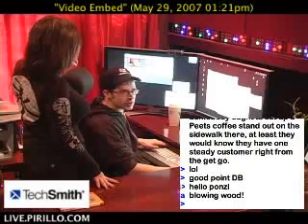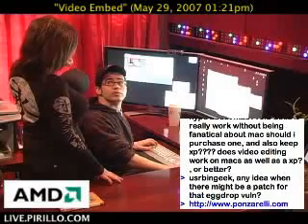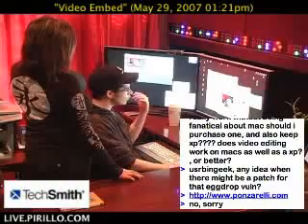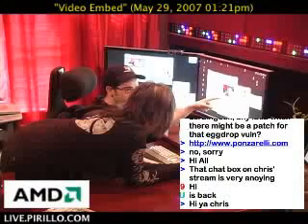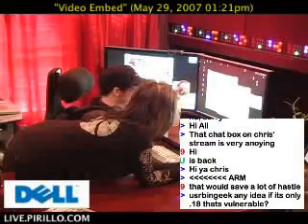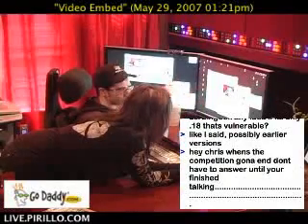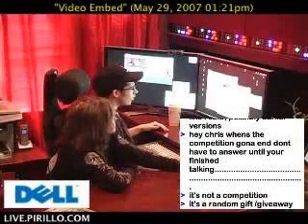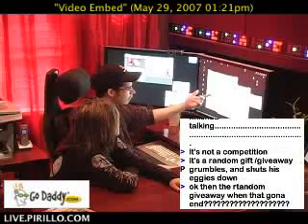Embedding Video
/ - What if you wanted to embed your YouTube video? how do you do that? Chris shows Ponzi exactly how to do it. Followup video with screen demo